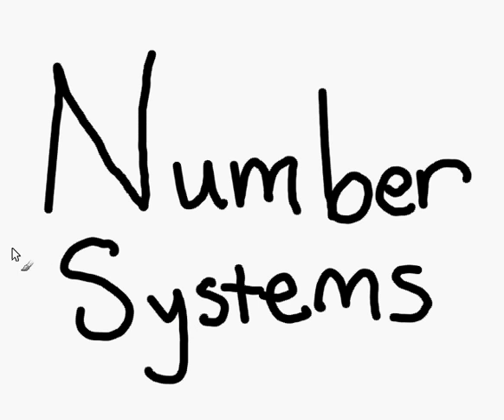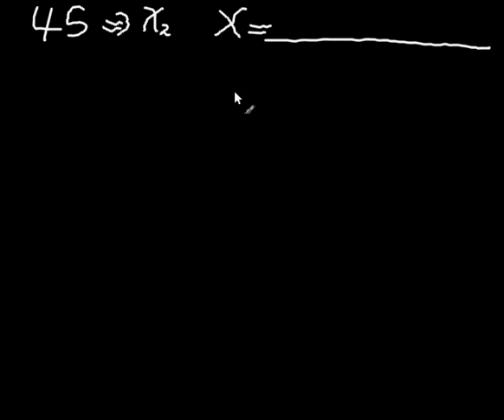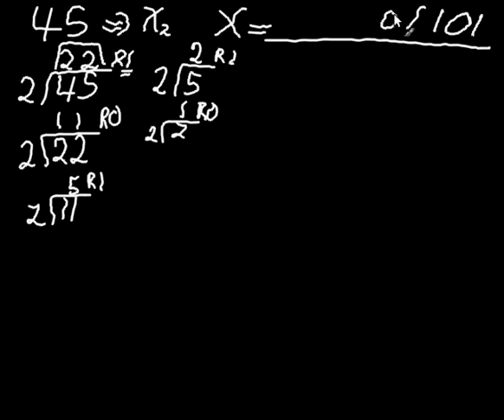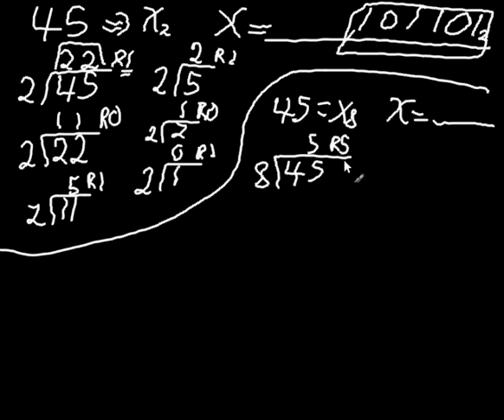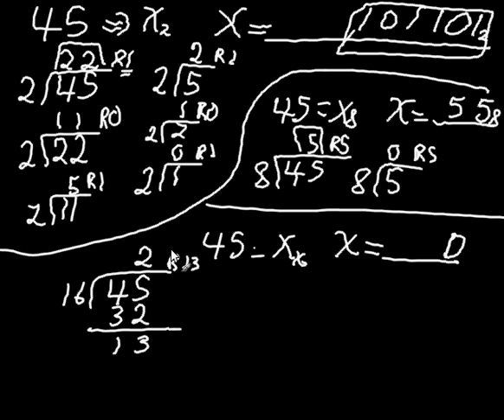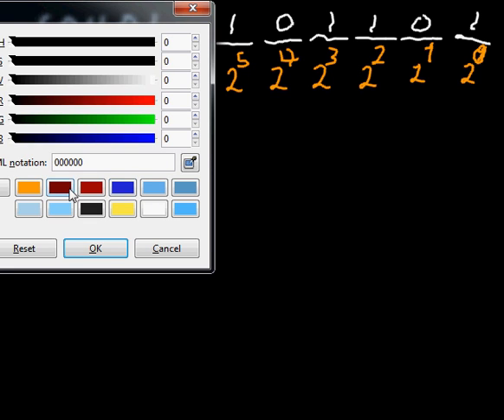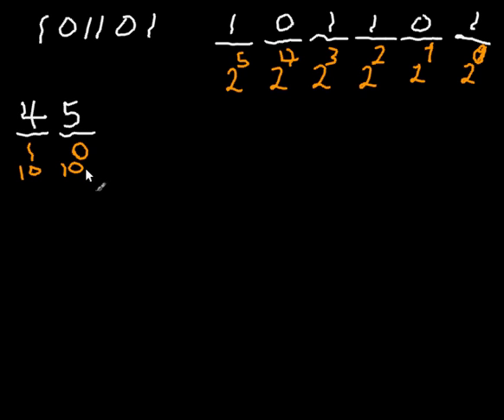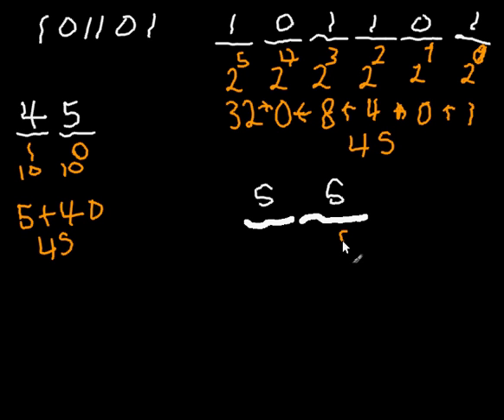Intro to Number Systems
This is a very basic way to convert to and from different number systems. It works with Binary, Octal, Decimal, and Hex.